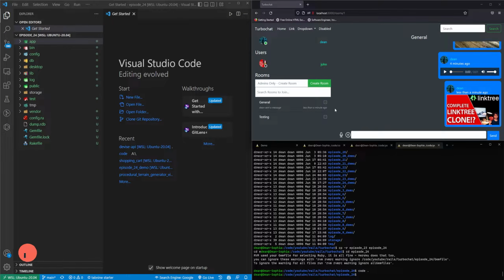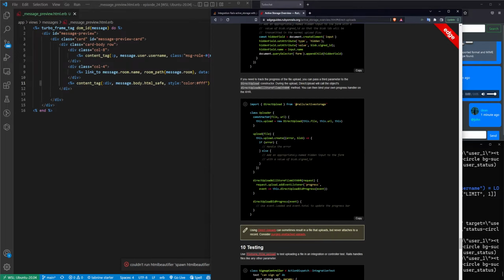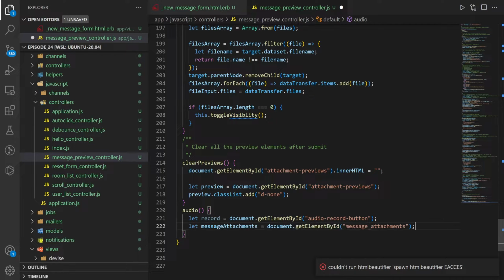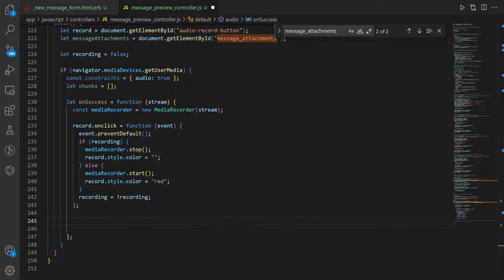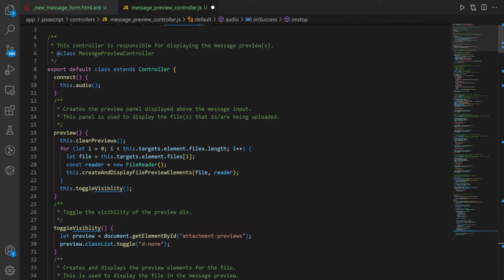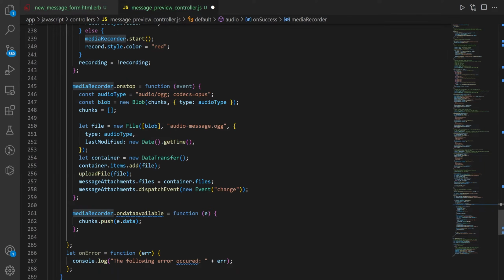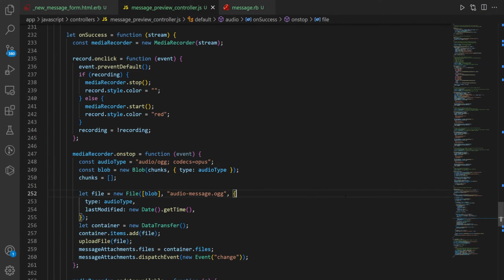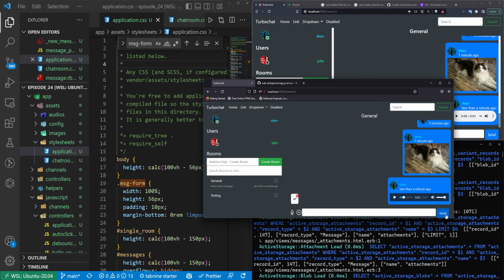Record And Send Audio Messages In Realtime With Active Storage In Rails 7 | Turbochat Part 24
Press a button to start and stop recording a message. Send it to a chatroom or click cancel to remove it from the form. All done with Active Storage and Direct Uploads.

If you want to follow along to get to this point in the tutorial series, here's the source code

Timestamps
0:00 Record Audio And Send With Rails 7 Turbo Demo
2:45 Cleanup Homepage Message Previews With HTML Safe
3:40 Implementation Details
4:32 Create A Voice Record Button In Rails 7
6:24 Creating The Audio Media Recorder To Stop And Start Recording
16:32 Attaching Recorded Audio File To Active Storage Form
22:00 Validating Audio File Type For Web Recording In Rails 7
24:30 Styling The Record Button So It Looks Better